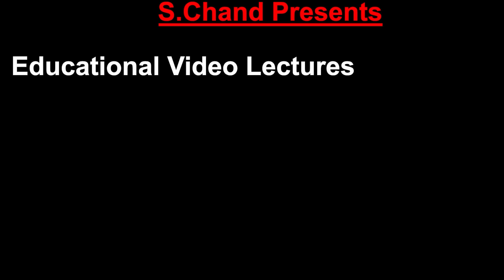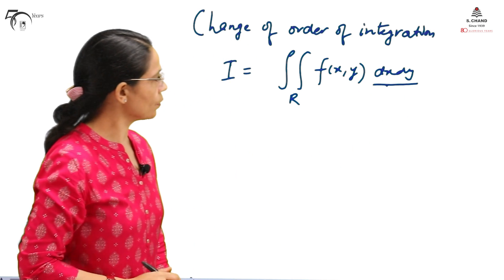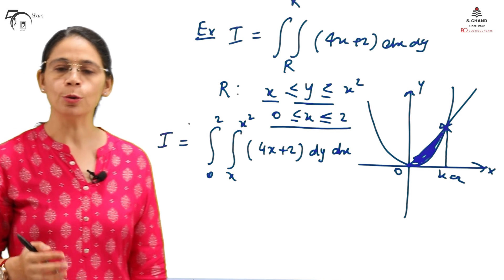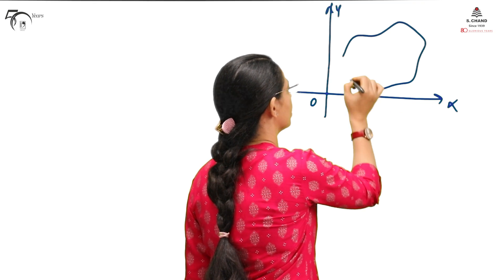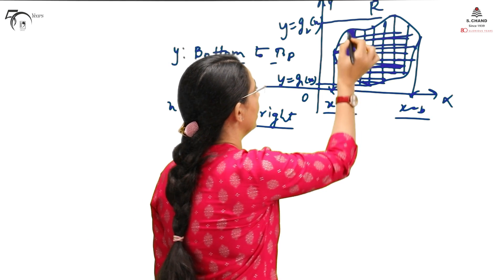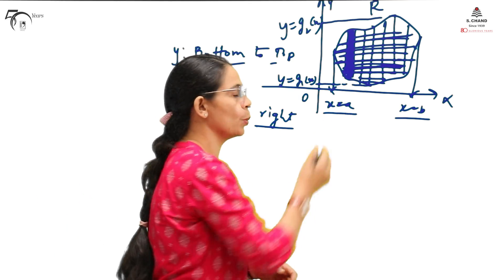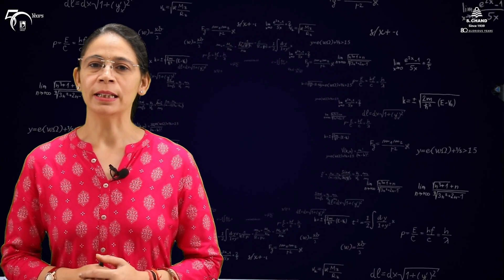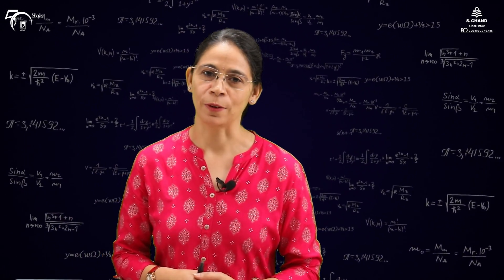Multiple Integral - Change of Order of Integral (Part 1) | Engineering Mathematics | S Chand Academy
This video describes the change of Order of Integration in Multiple Integrals using Strip Method.